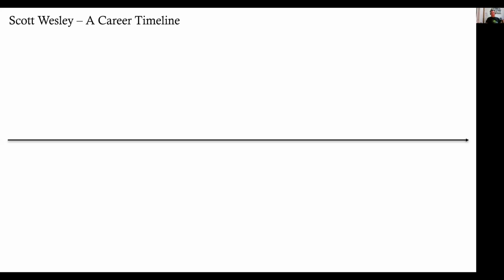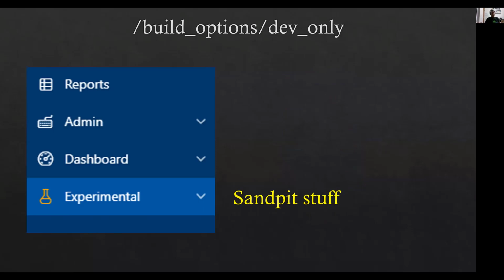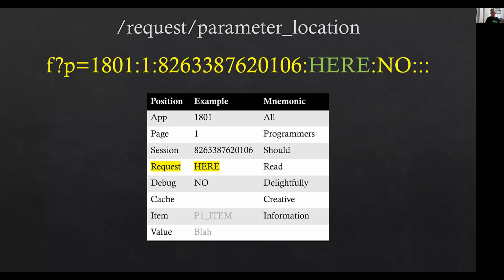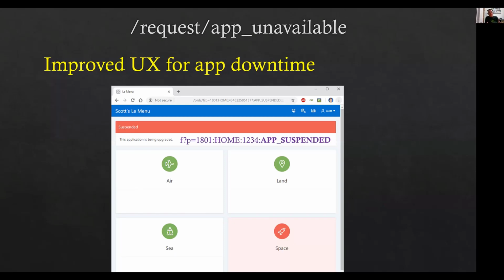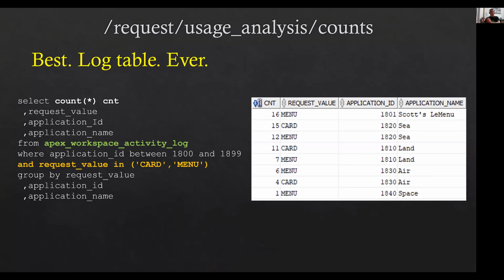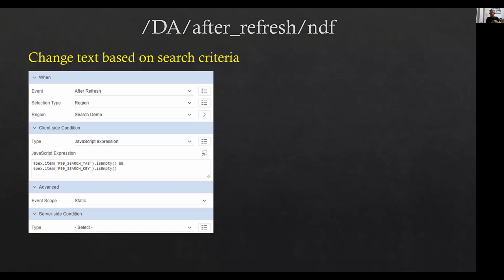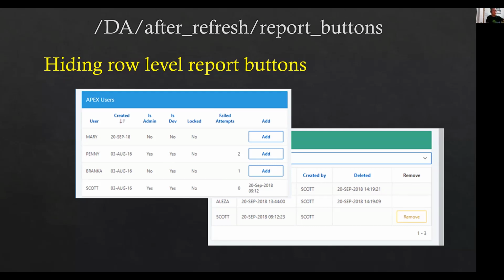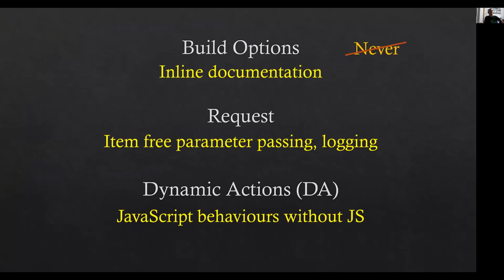A dozen things to do with Oracle APEX - Scott Wesley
As APEX matures, so does my usage of the product, especially with features that have been around for a long time.

This session explores the usage of 3 of my favourite features you've no doubt heard about before, but in a few ways you may not have thought to use them.

A recording provided by the awesome APEX community, that built a virtual 24 hour conference called APEX@Home held on April 16th 2019.

With 24 world renowned speakers and nearly 5000 virtual attendees, this event was a huge success.

Oracle APEX - Build enterprise apps 20x faster with 100x less code